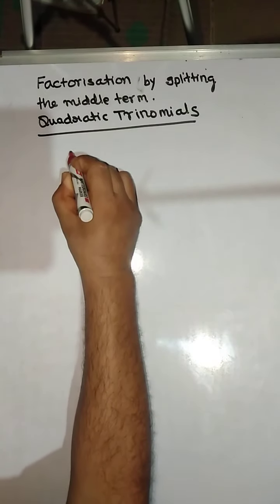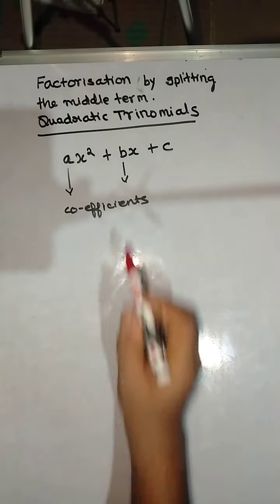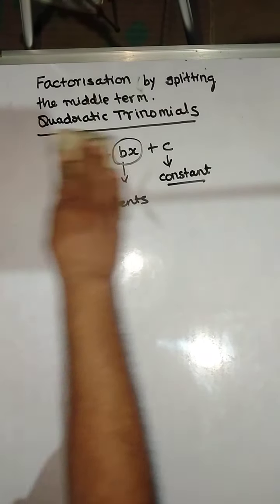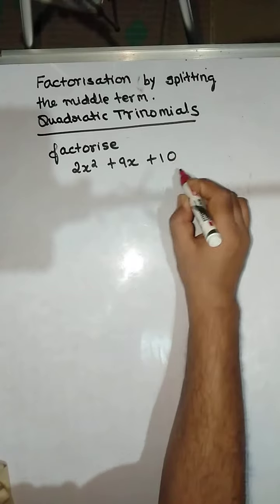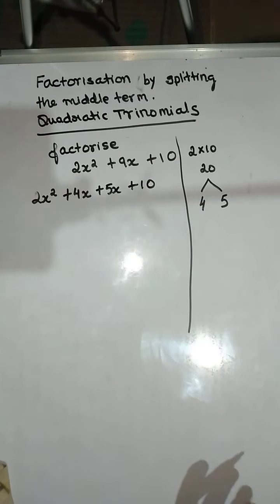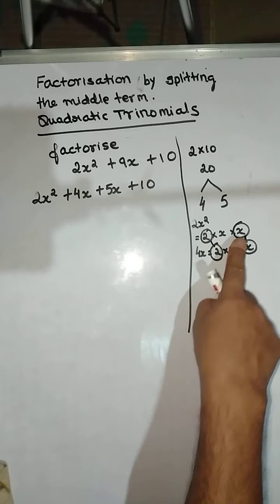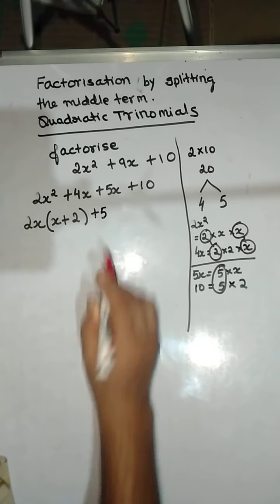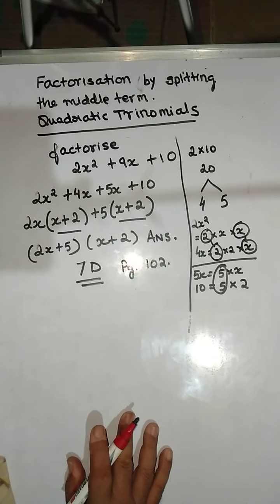Factorising quadratic trinomials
Class VIII-X LEVEL